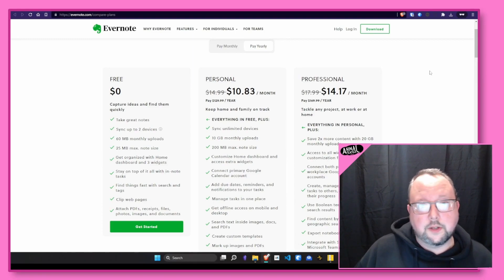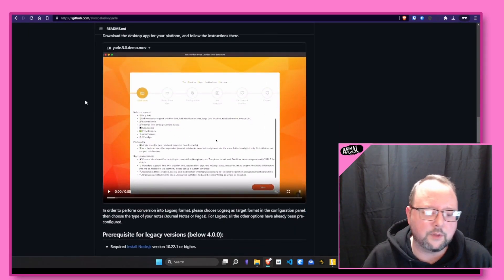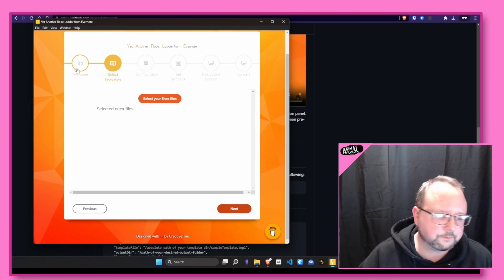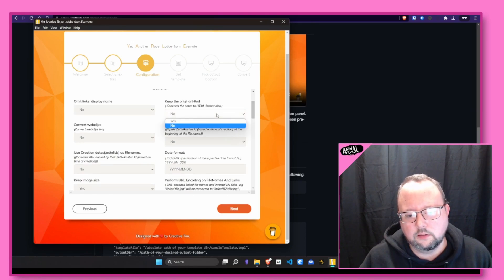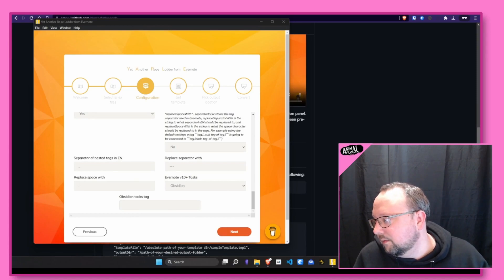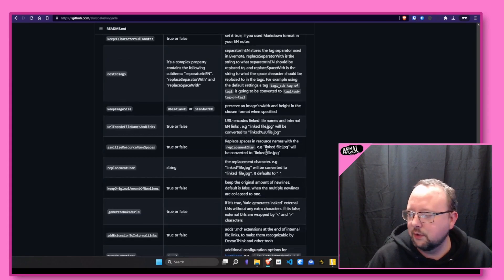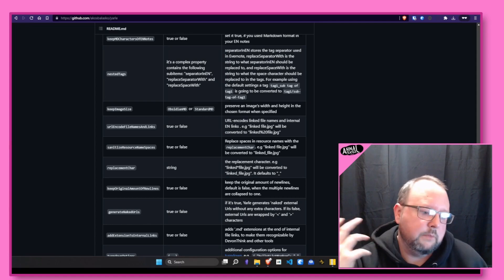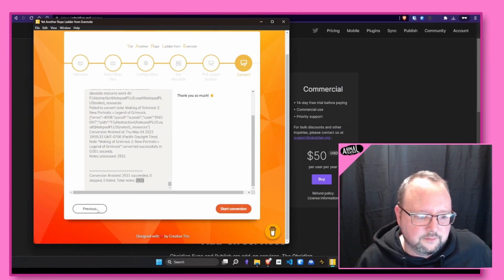Converting Evernotes to Markdown! Plain text exports for Evernote!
Chapters down at the bottom!

Some Thoughts:
If you are on windows all you need to do is run some exports from Evernote to generate .enex files, install a couple of small programs, and go through the super simple YARLE tool to generate markdown files of your Everntoes! Obsidian, Logseq, and standard markdown are supported along with templates and naming options. Supports images, PDFs, and other attachments from your Evernotes.

▶️ Subs on YouTube are immensely appreciated!

Chapters:
00:00 Intro
01:13 Yet Another Rope Ladder from Evernote
08:55 Outro